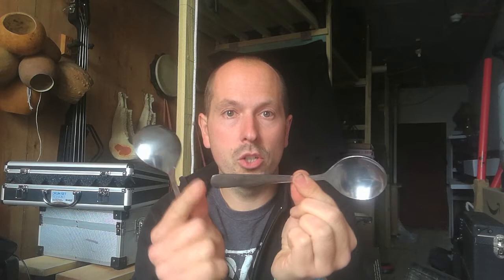Play the Musical Spoons with Hit, Shake, Scrape!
Learn how to play the musical spoons, a really great percussion instrument and fun to pick up!
Beginner level one, everyone can try this instrument and they're so easy to get hold of, just look in your kitchen drawer.